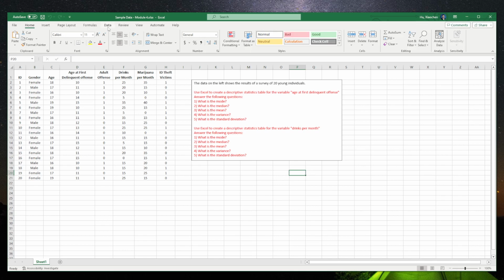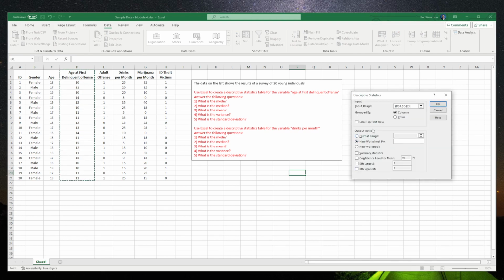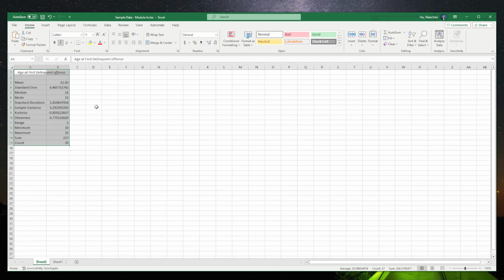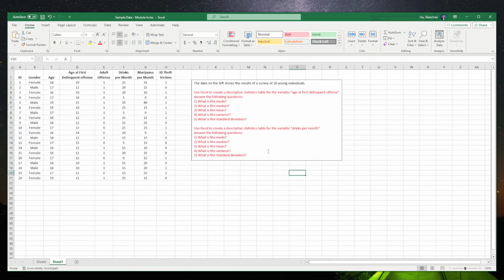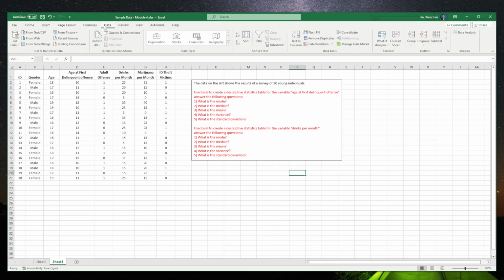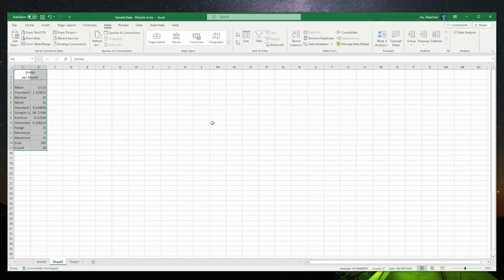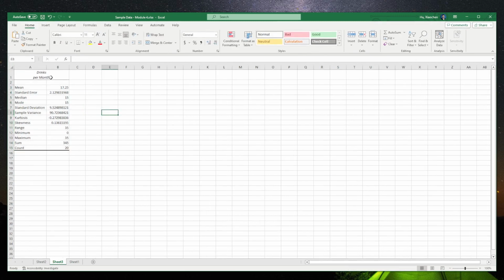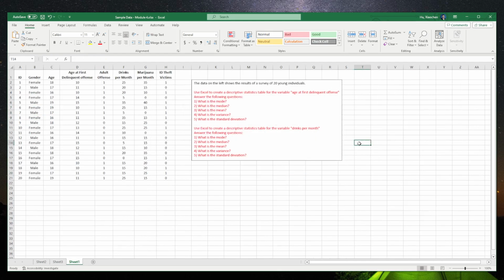04 Variance and Standard Deviation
Use Excel to calculate variance and standard deviation.